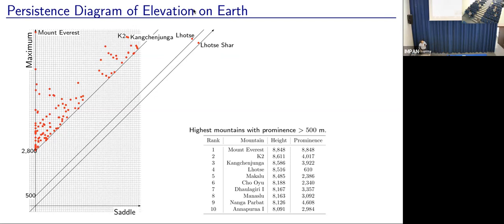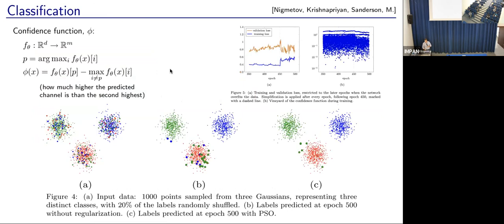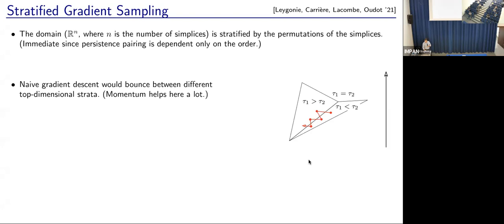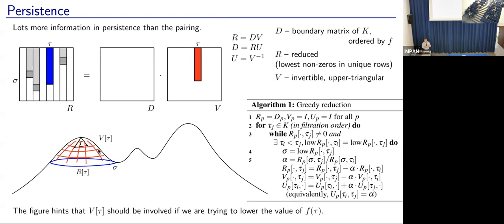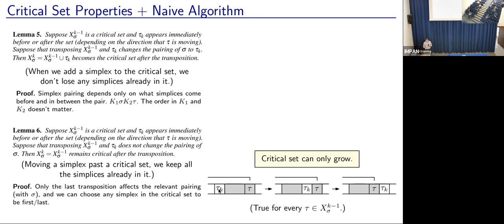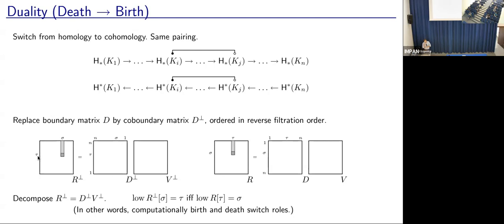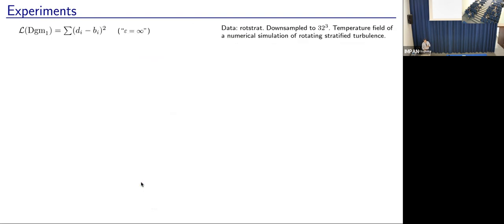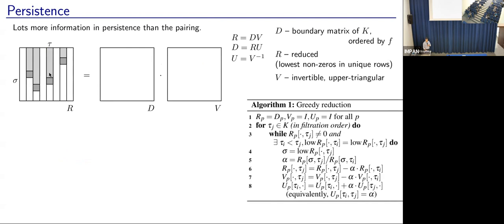Dmitriy Morozov (Lawrence Berkeley National Laboratory), "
05/07/2022, Będlewo. "Applied Topology in Będlewo 2022" conference.
Abstract: When persistence diagrams are formalized as the Möbius inversion of the rank or the birth–death functions, they naturally generalize to the multi-parameter setting and enjoy many of the key properties, such as stability, that we expect in applications.